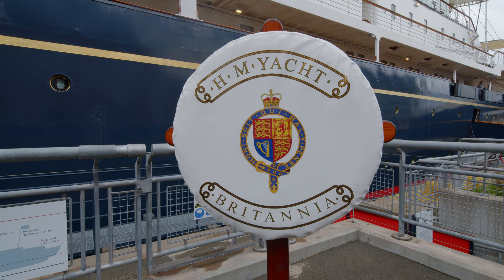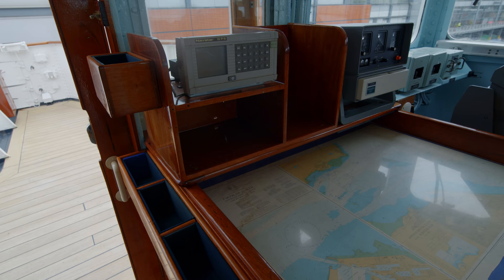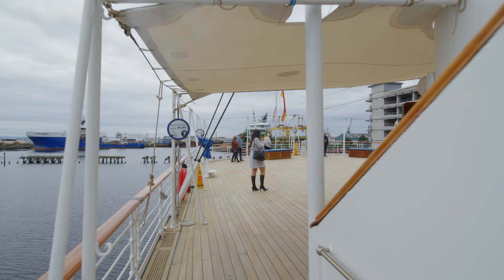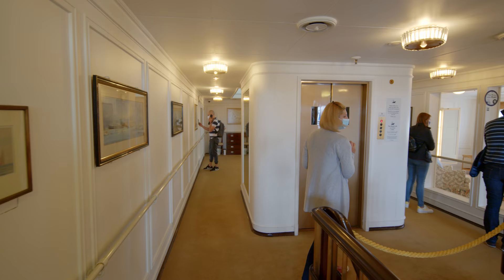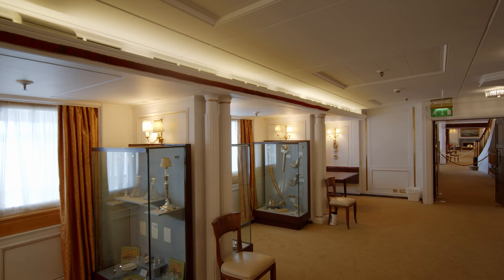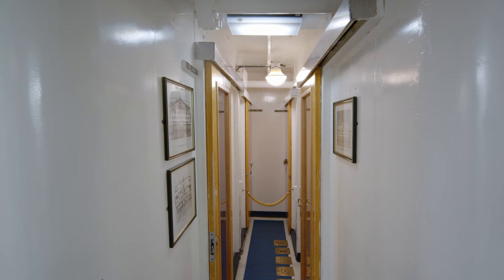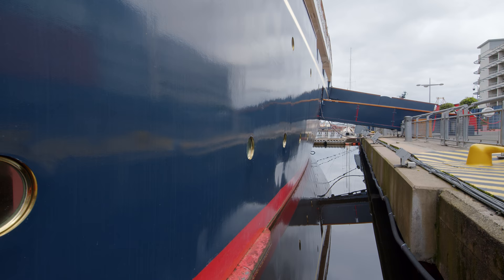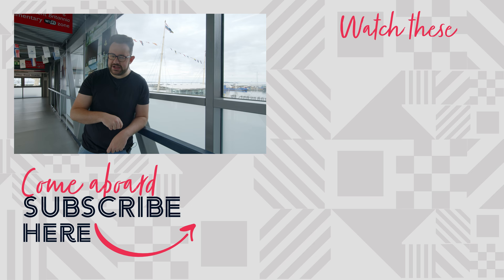A tour of Queen Elizabeth II's Royal Yacht Britannia - Featured in Netflix's The Crown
Take a full tour of the Queen's yacht, Britannia.  This magnificent vessel was used by Queen Elizabeth II for over 40 years to travel the world and host state events.

The Royal Yacht Britannia is now a popular tourist attraction in Edinburgh, Scotland. Visitors can explore every deck and cabin on the ship, including the royal apartments and the engine room. Recently, it was featured on Netflix's show "The Crown."